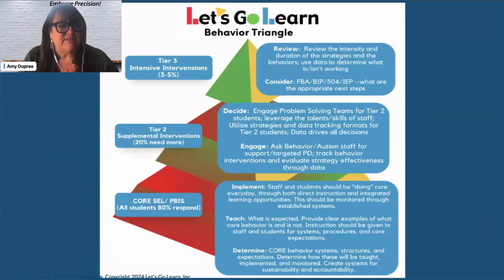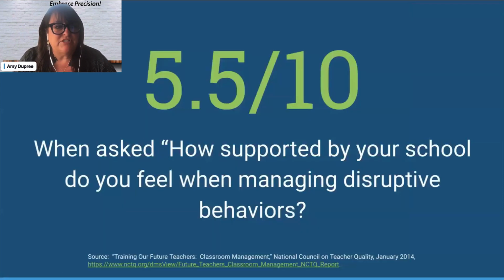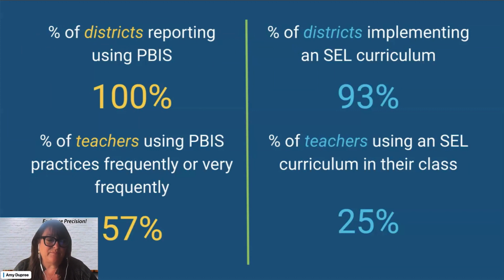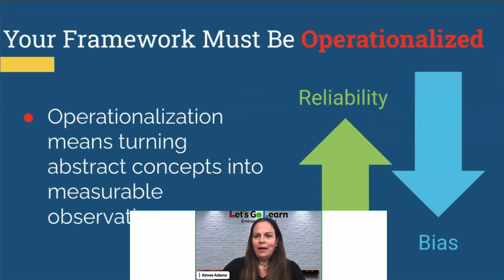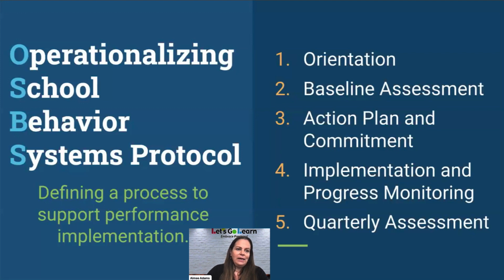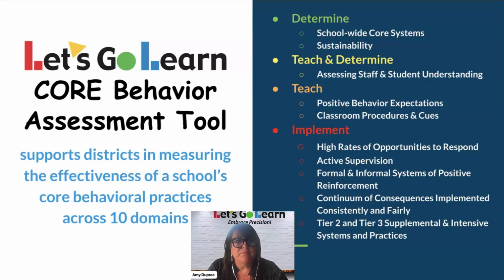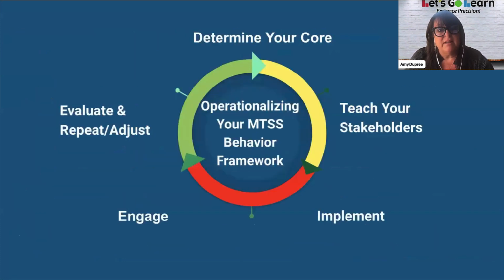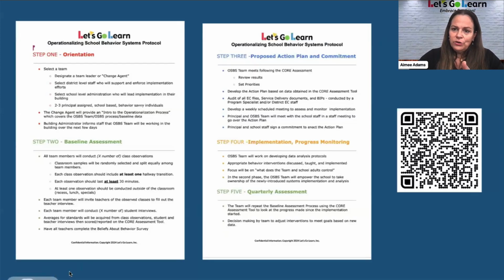Your Behavior Framework: Moving from Paper to Performance Implementation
Behavior support and intervention is a huge issue across most schools today. In this webinar, hear from two experts on behavior as they discuss what it takes to boost your existing behavior frameworks under the MTSS model.  They discuss the important components of any framework and where you need to focus to ensure success and fidelity.